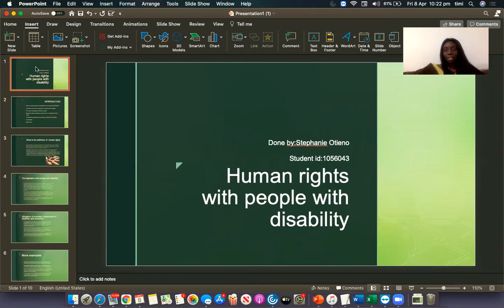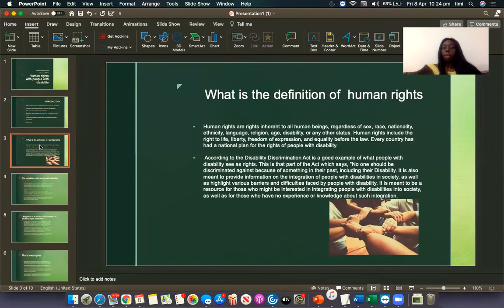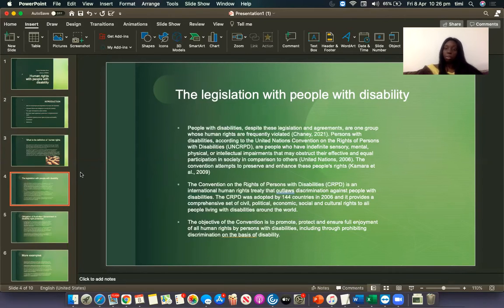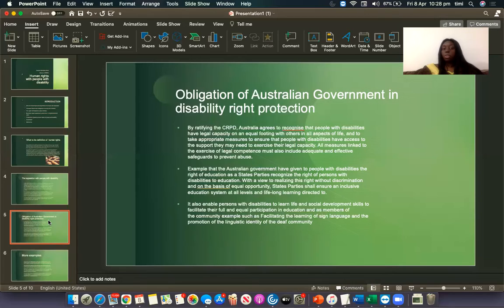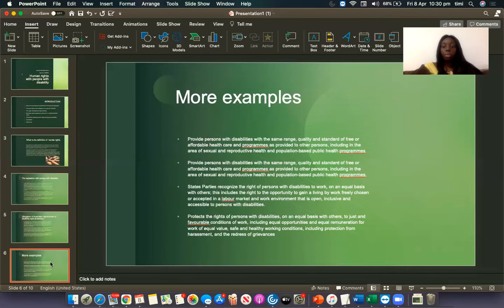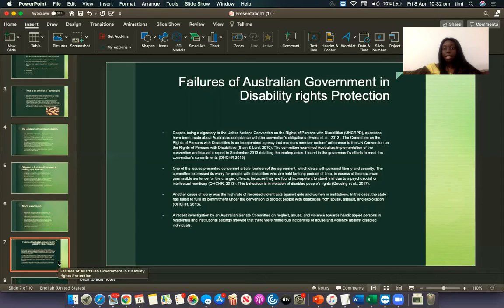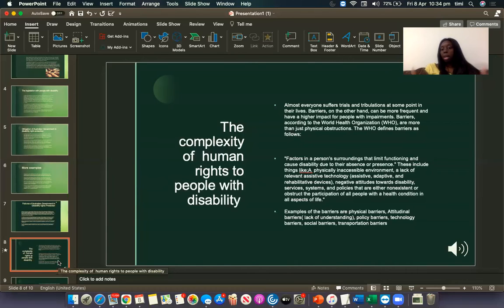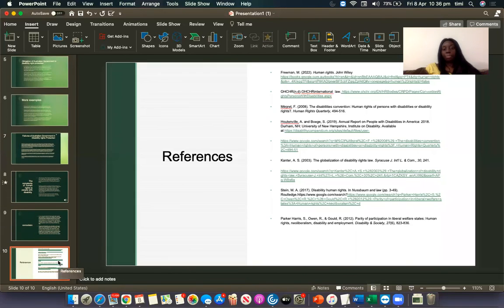Presentation on human rights with people with disabilities